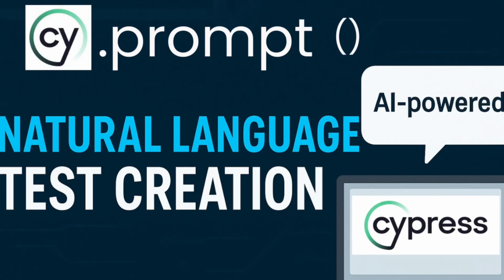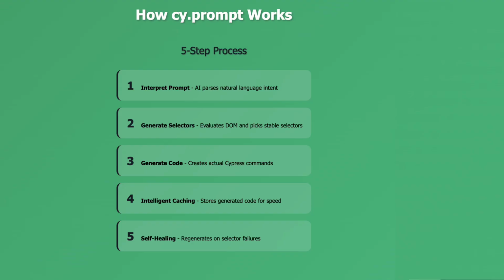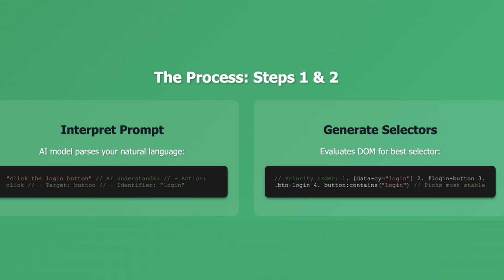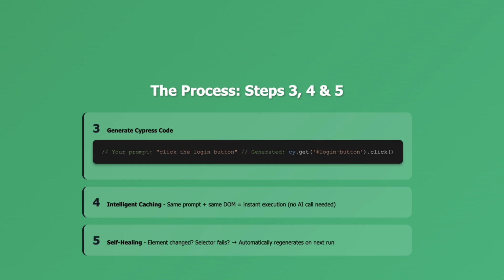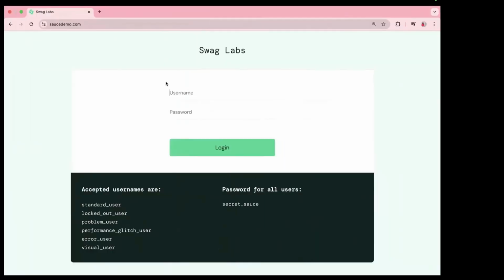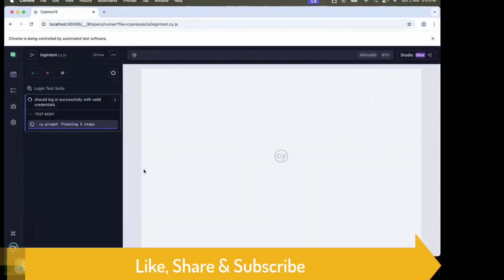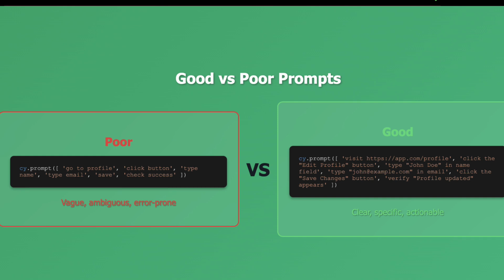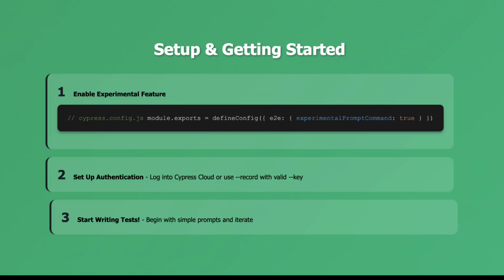Cypress cy.prompt Tutorial | Generate Test Cases Using Natural Language (Step-by-Step)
Unlock the future of test automation with Cypress cy.prompt, a powerful command that lets you create Cypress tests using simple natural language instead of manual coding!

In this step-by-step Cypress tutorial, you’ll learn:
1. What cy.prompt is and how it works
2. How to generate Cypress test cases automatically
3. Real-world examples of using it in your test projects
4. Key limitations and best practices
5. Why cy.prompt is the next big thing for automation testers

Perfect for QA engineers, test automation beginners, and Cypress experts who want to explore AI-style test generation and speed up workflows.

👉 Watch till the end to see how cy.prompt can transform your test automation process!